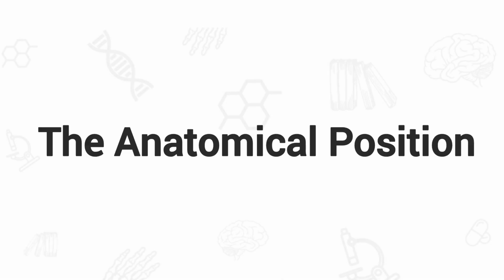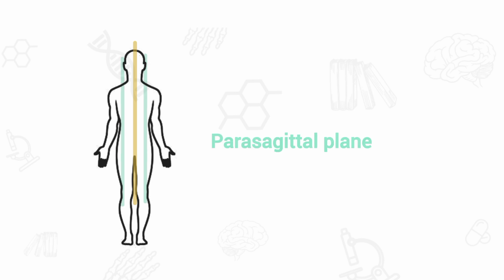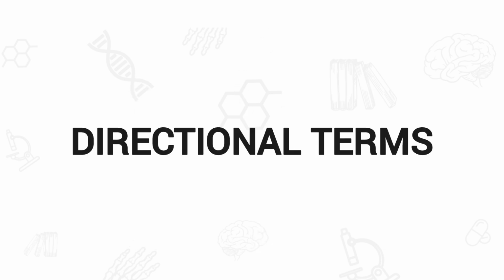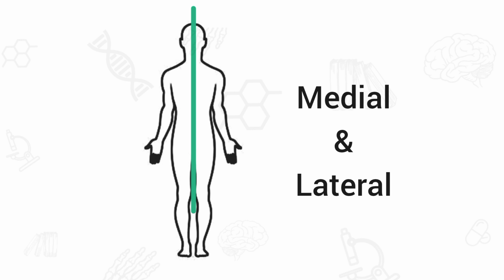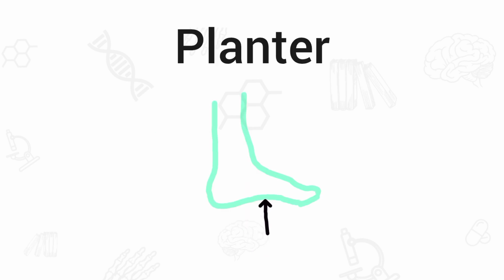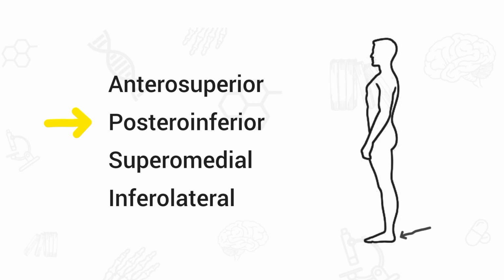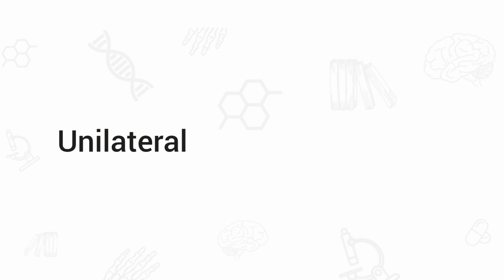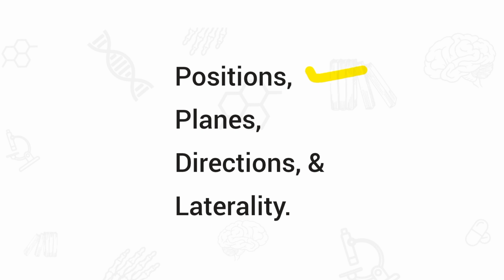Anatomy Fundamentals Anatomical Position, Planes & Directions Must Know!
Description (YouTube optimized)
Start your anatomy journey the right way! 🚀
 In this video, we’ll cover the essential basics every medical student must know:
🔹 Anatomical Position
 🔹 Planes of the Body (Sagittal, Coronal, Transverse)
 🔹 Anatomical Directions
These concepts are the foundation of all future anatomy topics, so mastering them early makes everything else easier.
📚 Perfect for:
Medical students (MBBS, Nursing, Physiology, Anatomy courses)

Beginners who want a clear explanation of anatomy basics

Your support means a lot as I grow this channel! 💛